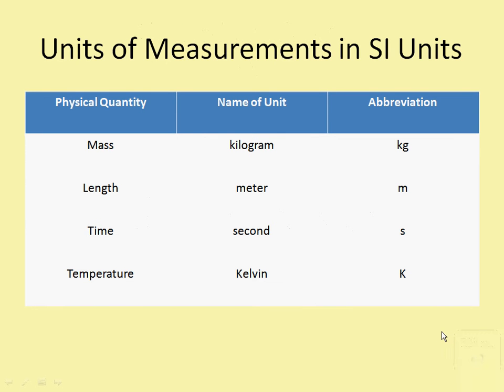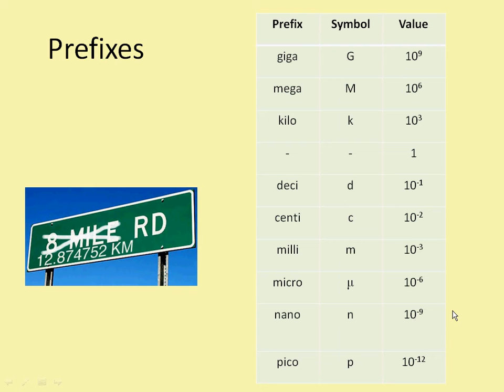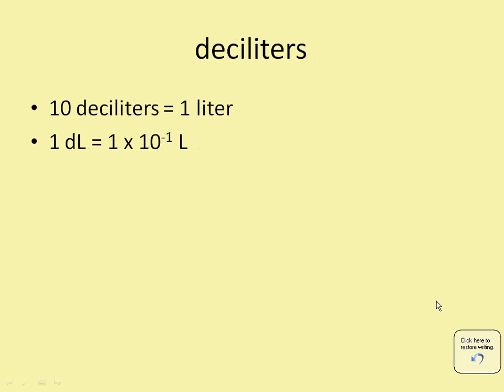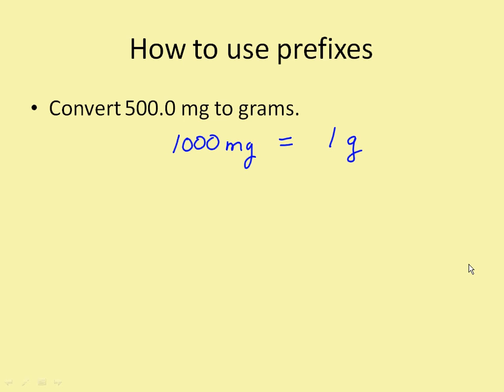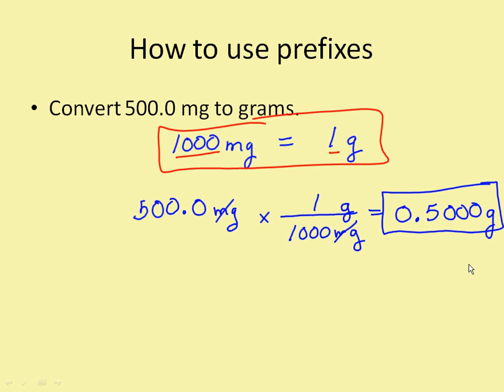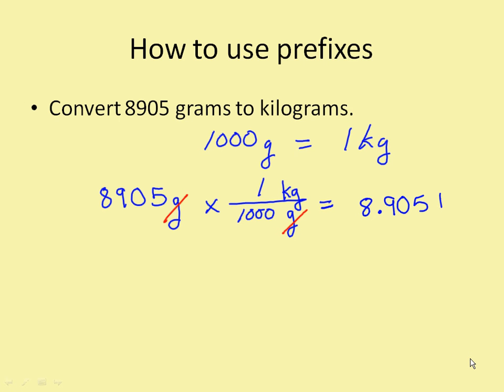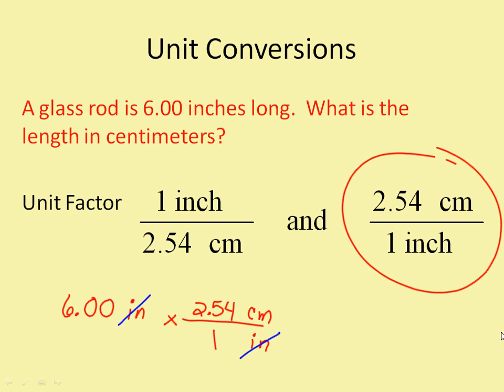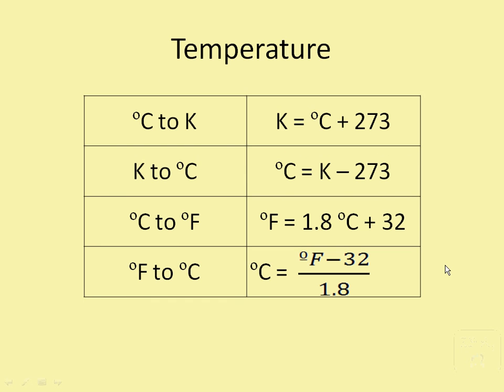Conversions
Metric and other conversions